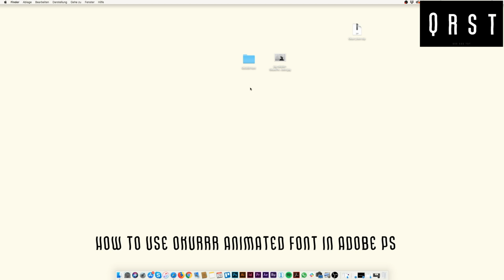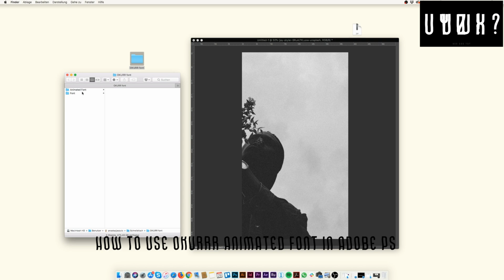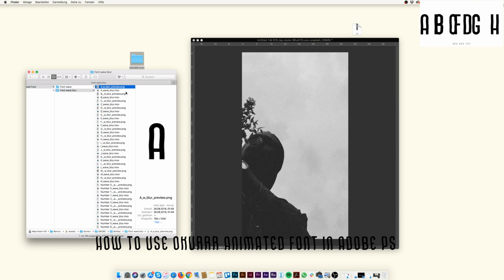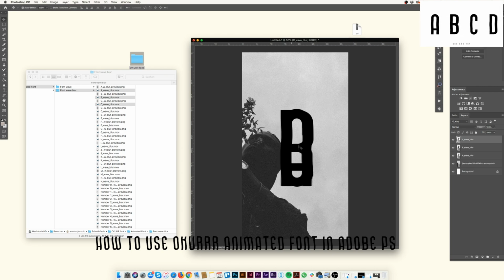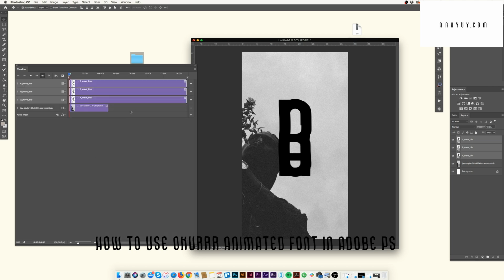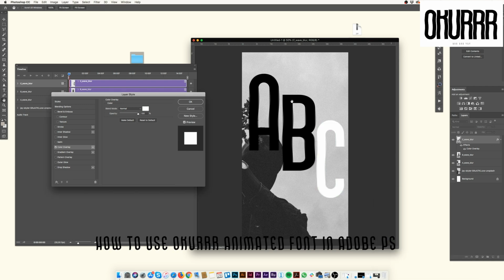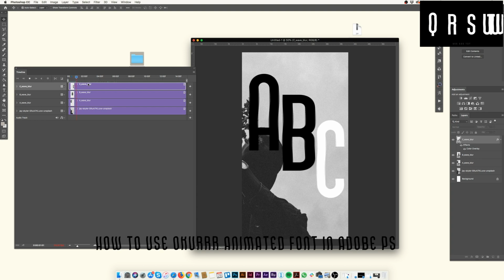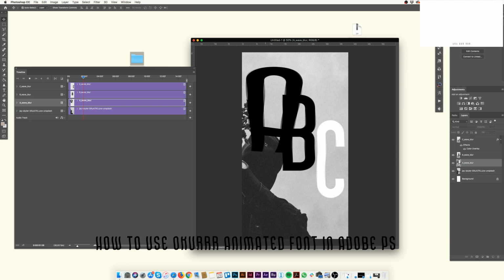Photoshop tutorial | how to use animated elements inside photoshop | ana & yvy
Hi guys,

in this tutorial I'll show you how to use the animated fonts / letters of our Okurrr font inside Photoshop.

Our first font - boom. A playful but still strong and bold sans serif collection which catches the starting bold design trend. Okurrr is the perfect font for arty and experimental design projects, motion designs and video editing. Give your still a touch of motion and movement by using the animated version combined with the write on font.

What you get:

- 2 animated font sets (blur waves & waves)
- 1 otf font wavy + webfont
- 1 svg font blur waves

The animated font is useable in photoshop, premiere and after effects as well as final cut.